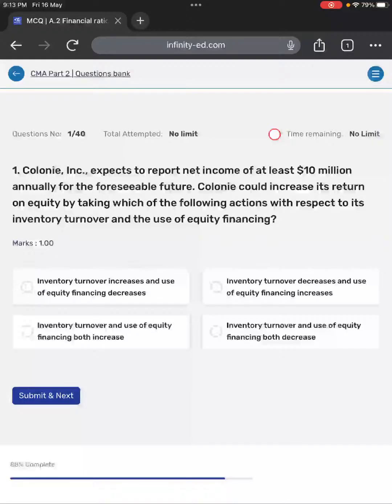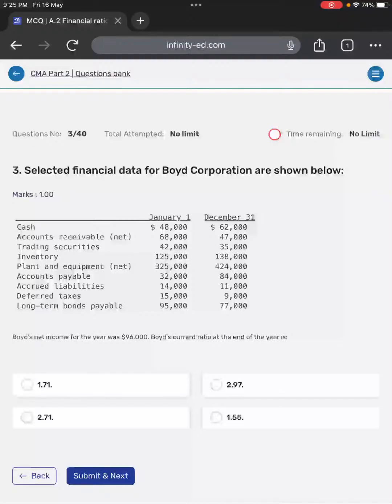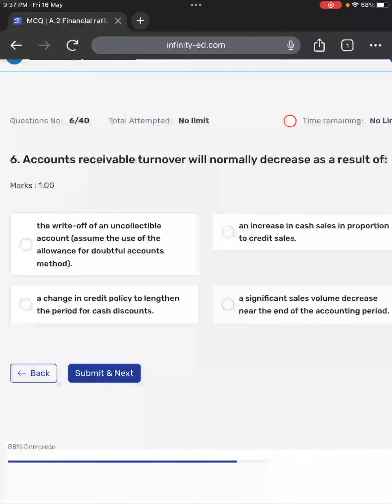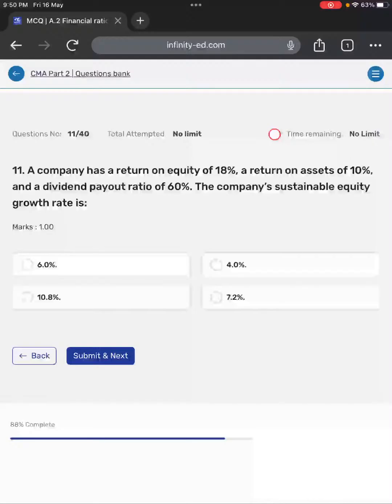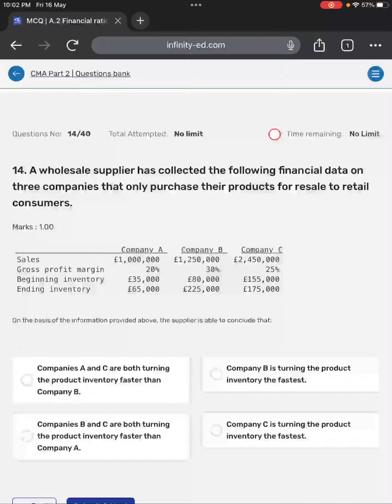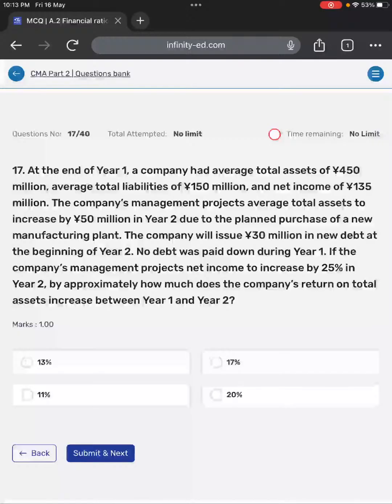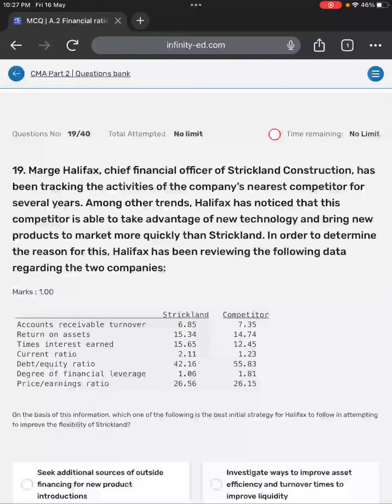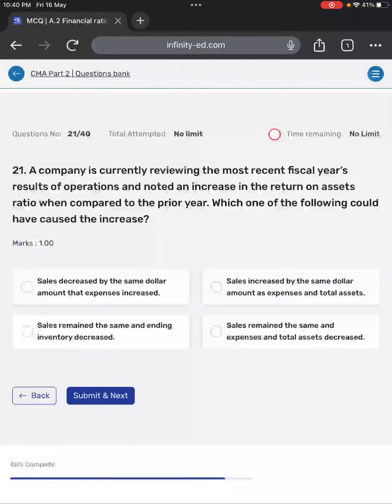US - CMA Part 2 Live revision Ratios Analysis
This video is important for those who are going to appear US CMA Part 2 Exam